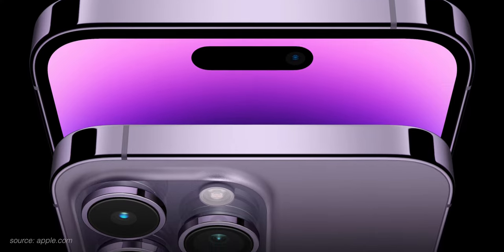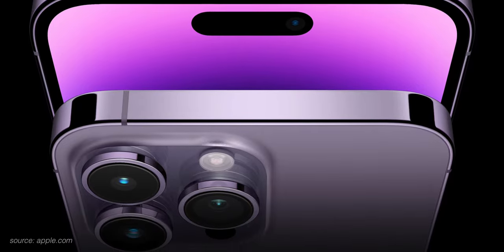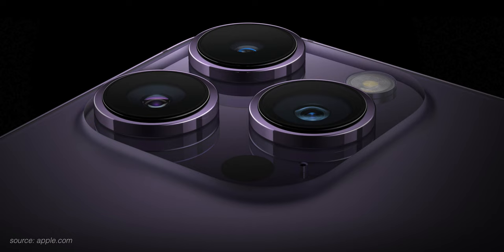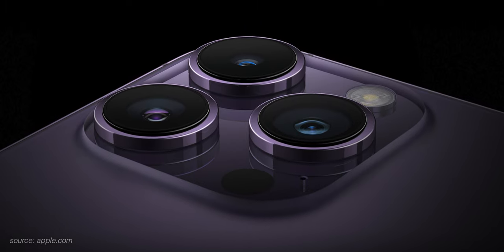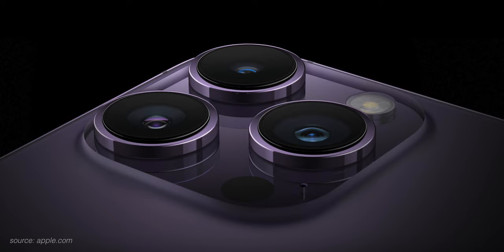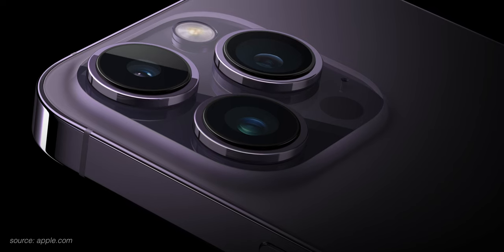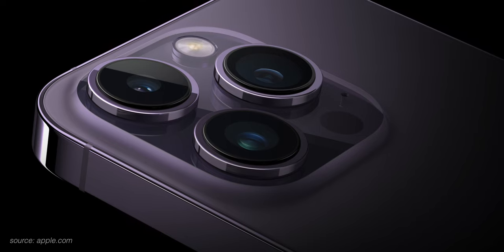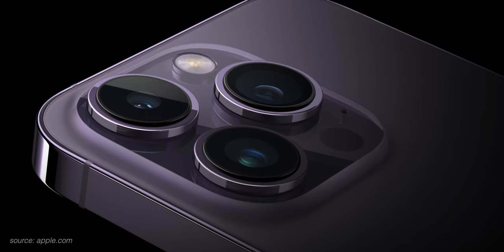iPhone 14 Pro Missing "Pro" Camera Features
With the announcement of the iPhone 14 Pro and iPhone 14 Pro Max there are some missing pro features that are worth highlighting if you are interested in this phone.

TIMESTAMPS
0:00 Intro
1:33 Ultra Wide Lens
3:15 Telephoto Lens
5:32 Standard Lens
9:25 Color Science
11:13 One More Thing...
12:00 Final Thoughts